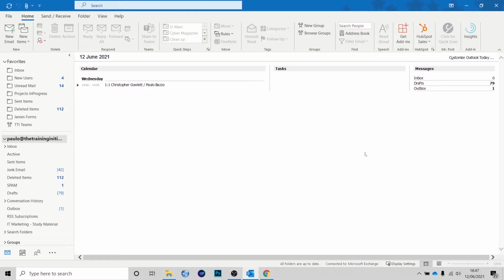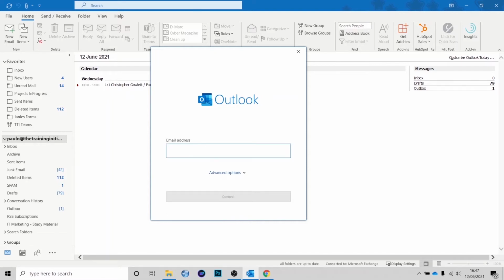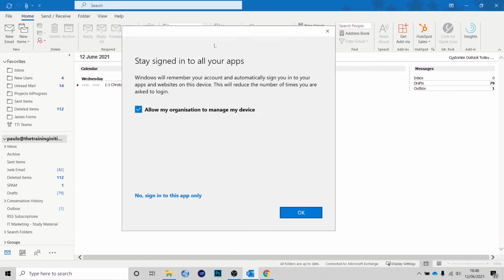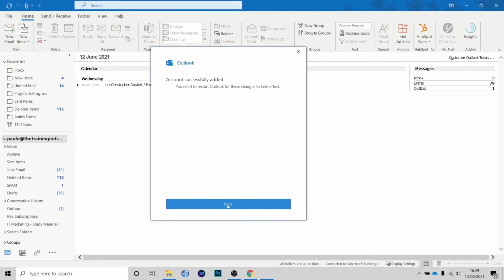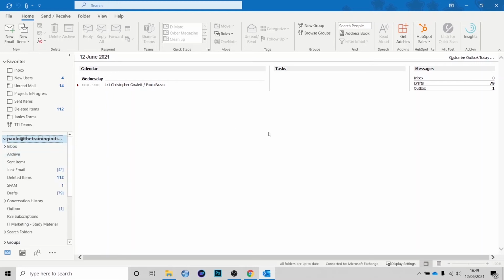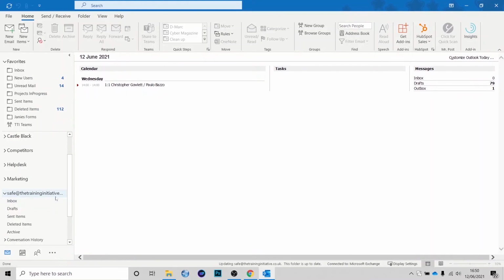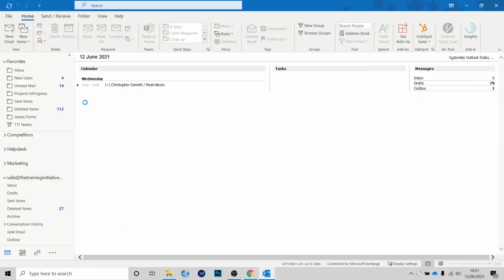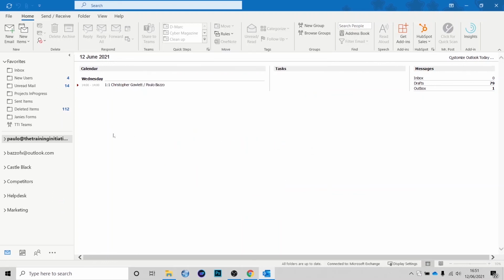How to Add Email Account to Outlook